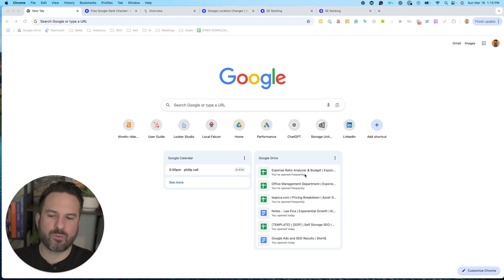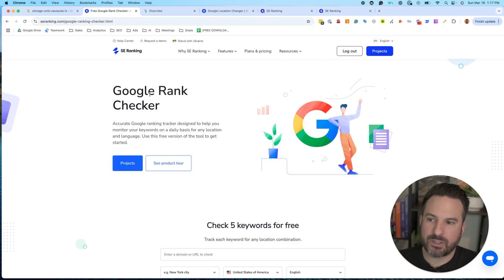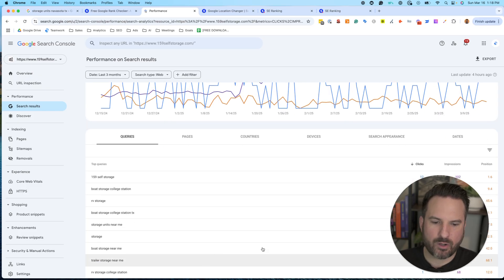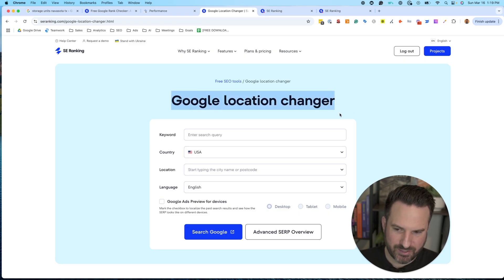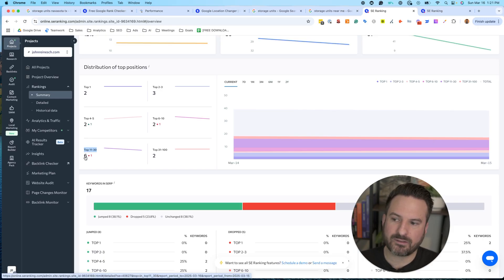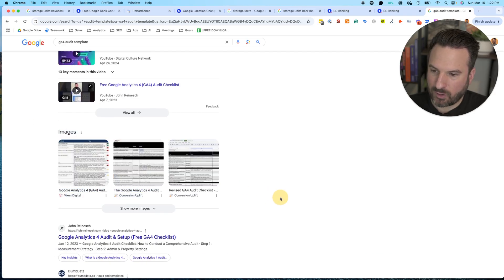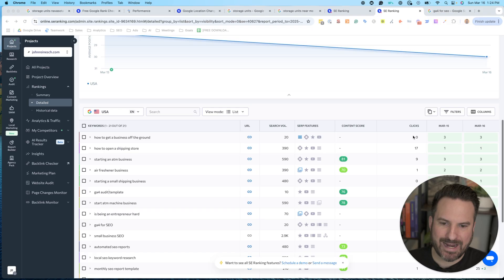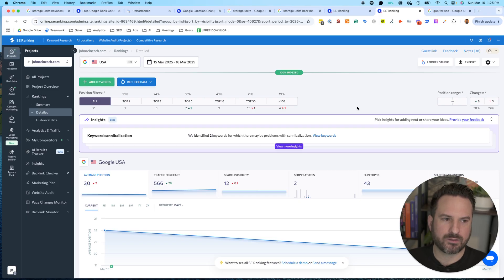How to Check Google Rankings (FREE Tools + Pro Tips)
Learn exactly how to check your Google rankings with both free and paid options. I'll show you how to quickly spot-check your rankings manually, use tools like Google Search Console, and automate your tracking with rank-tracking software like SE Ranking.

You'll also discover how to see rankings for location-specific searches, track SERP features, and understand how rankings impact your SEO strategy.

This is perfect for beginners and advanced SEOs looking to save time and measure their website performance accurately.

By the end, you'll know exactly how to check your rankings efficiently and identify opportunities to improve your SEO results.

Chapters
0:00 How to Check Google Rankings (Intro)
0:29 Manual Rank Checking Method
1:38 Using Free Tools
2:38 Checking Rankings in Google Search Console
4:20 Localized Rank Tracking Tips
5:12 Automating Rank Tracking